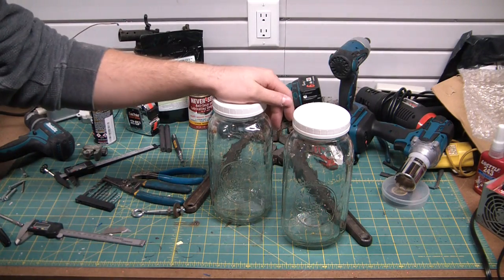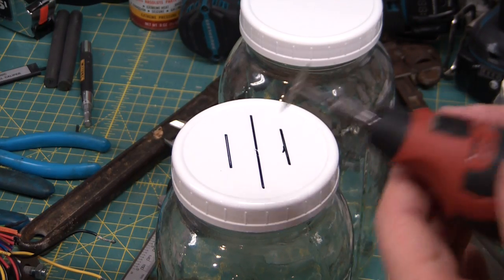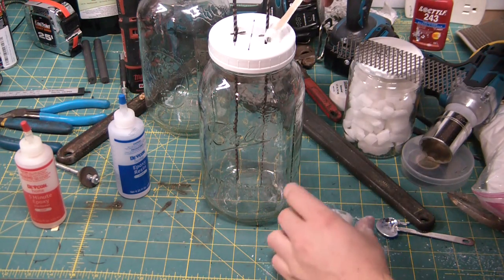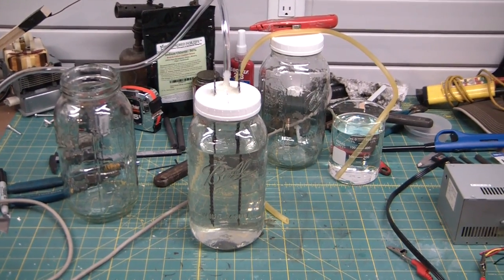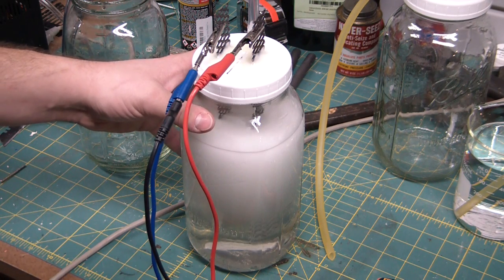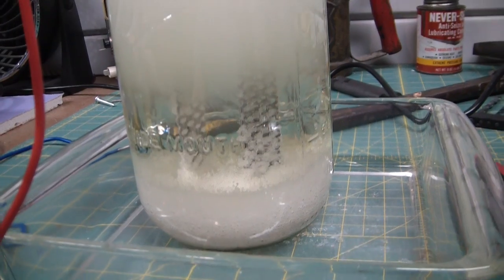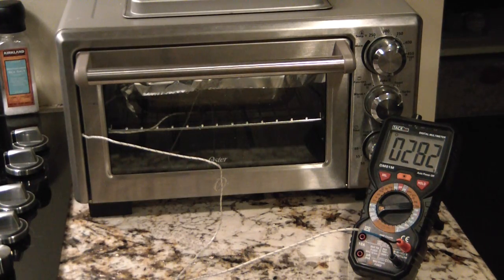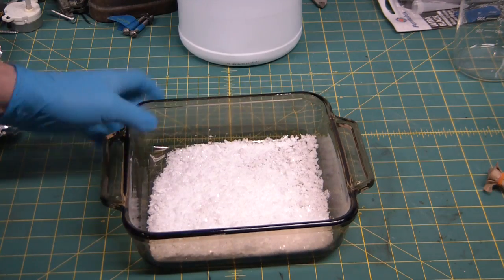Electrolytic Production of Chlorates Using MMO Anodes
Building an electrolytic cell for the production of